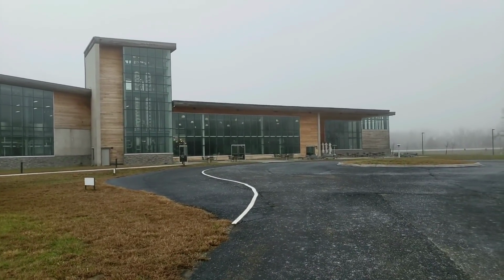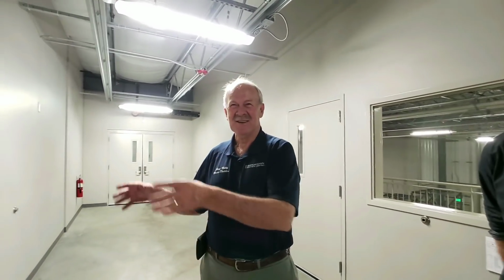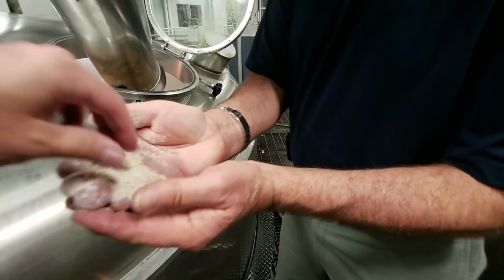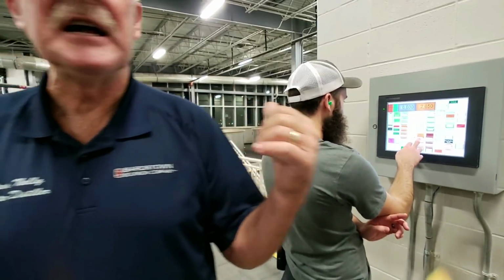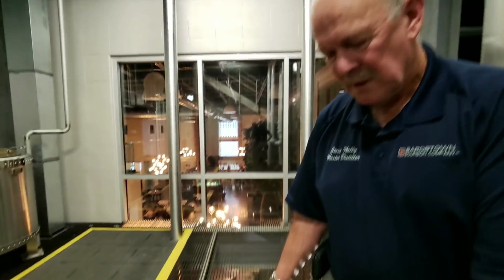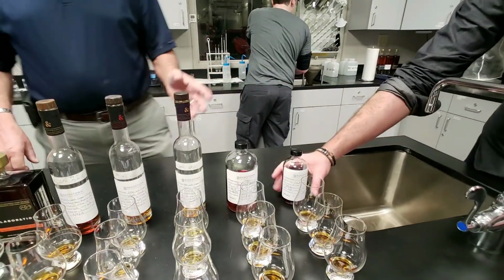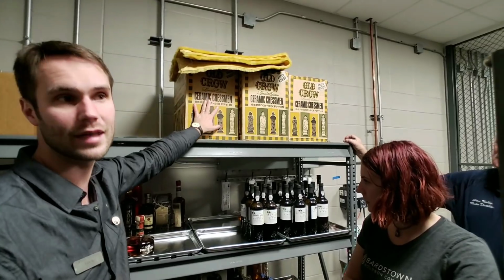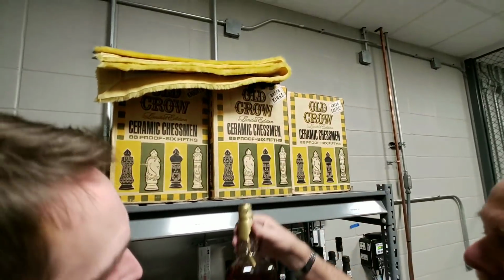The Bardstown Bourbon Co. EXPERIENCE w/Master Distiller Steve Nally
Here is a behind the scenes of The Bardstown Bourbon Company Experience, a Private tour with Master Distiller Steve Nally, the Dinning atmosphere at Bottle & Bond Kitchen and Bar along with a look at their Vintage Whiskey Room curated with the help of world renowned Whiskey expert and author Fred Minnick! This helps provide you with just about anything you've wanted to know before you step foot on this outstanding property! This NEEDS to be a destination stop during your trip to Kentucky. When you're here, you're like family! To top it off these are some of the most genuine people I've had the pleasure of meeting and talking to. Go and have the experience I did, you and your family will enjoy every minute! Cheers!